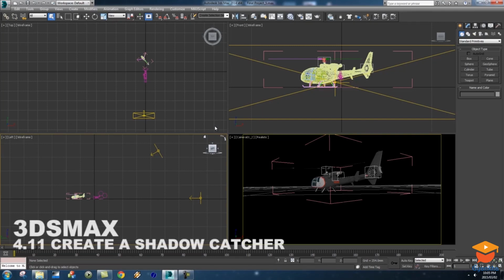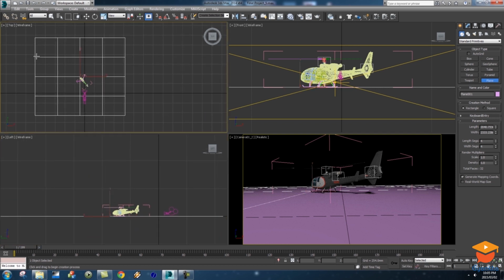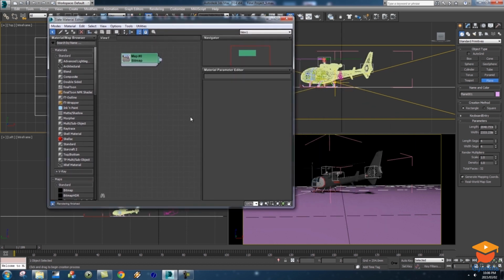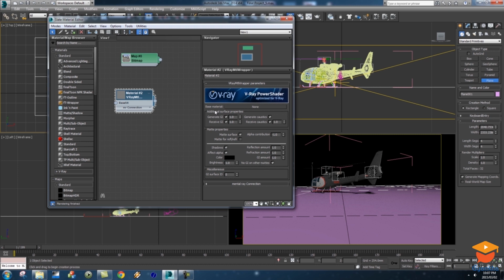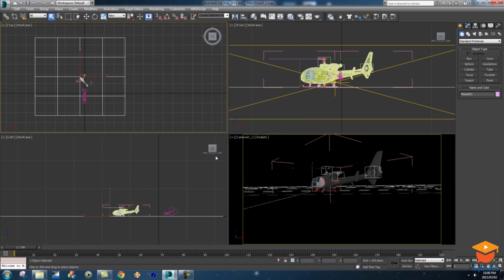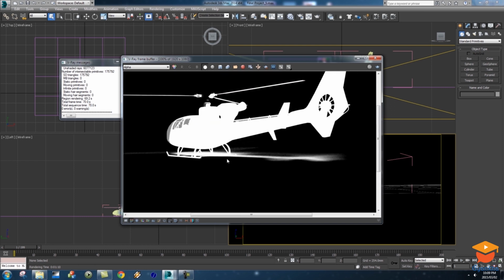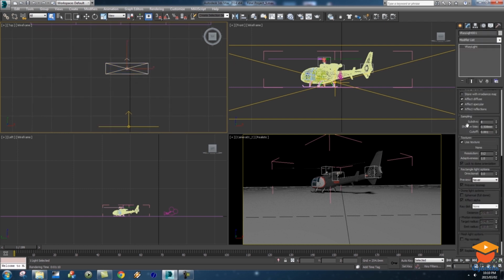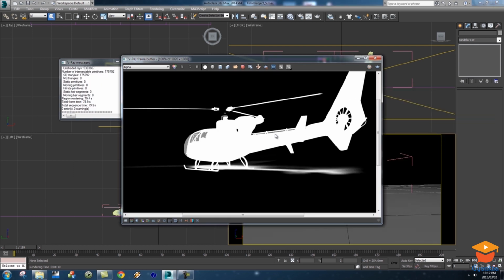Create a shadow catcher